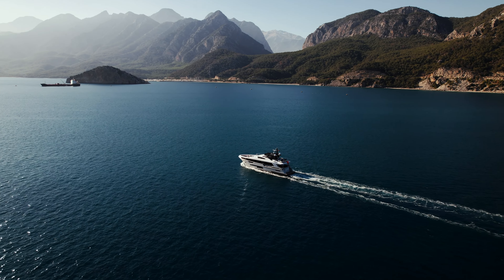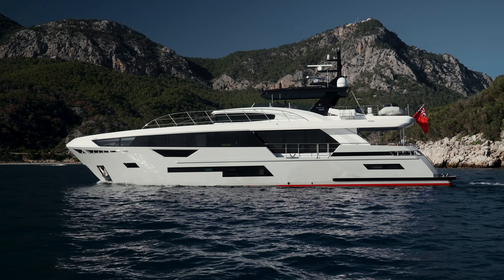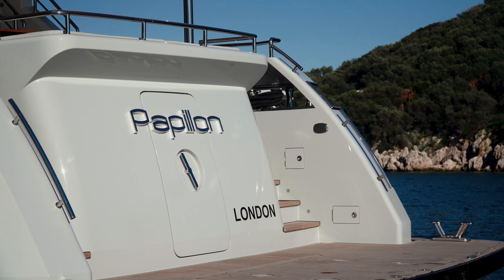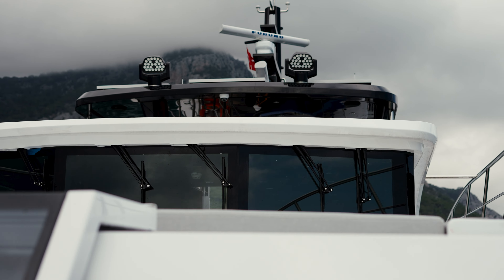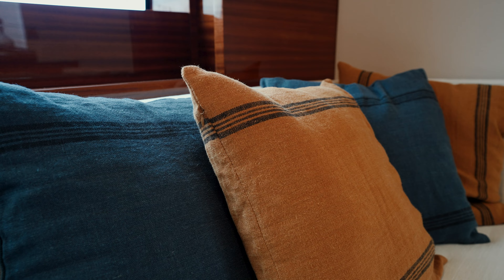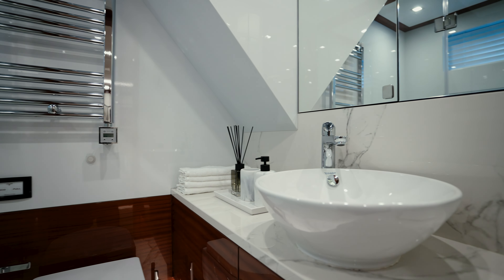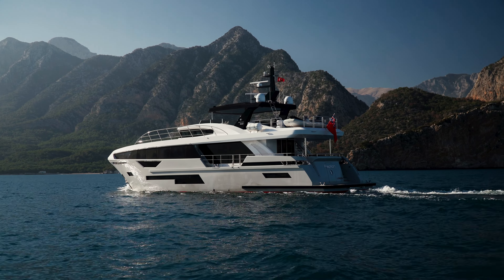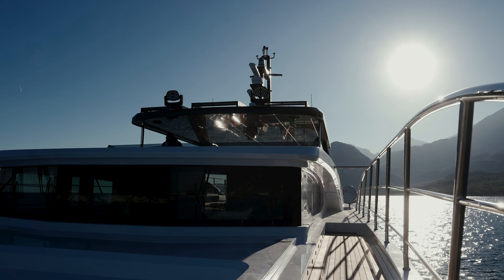BERING 92, a fully-custom explorer for prolonged bluewater trips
Launched in 2022, Papillon, the 29.08-meter explorer from Bering, is a real expedition vessel. Developed by the team of the in-house designers and engineers with strong input from the owner, B92 is a unique custom-built boat. Steel hull and aluminum superstructure allow her to have a second-to-none set of features and design solutions.

Bering 92 has a full displacement hull with roomy living, recreational, and working areas. She sports a pale-gray and red boot stripe outside finish, which works in perfect unison with delicate and stylish interior designs. Straight lines, simple but elegant creative concepts bring B92 to an almost minimalistic level.

The main features of this boat are five contemporary-style cabins comfortably accommodating 10 guests and spacious recreational zones including an impressive saloon, a flybridge and a swimming platform. Roomy crew quarters are placed aft of the engine compartment and include crew resting mess, separate bathroom, a galley and some other amenities.

Two Cummins QSM-11 engines produce a combined 1220 HP. This allows B92 to maintain 9 knots cruise speed while easily reaching and sustaining her maximum at 13 knots. Additional power source has 5 solar panels. 175 tons of displacement at full load allows for an impressive 23,000-liter fuel tank to ensure more than 3,500 nautical miles of non-stop travel.

B92 Papillon highlights the Bering Yachts’ philosophy of living, luxury and comfort. Bering 92 - travel to any sea destination in safety and comfort.

MB01SBKBTWHWSKW

To be a co-insured person in the vessel under construction insurance policy, the Customer company must open a branch in Turkey and obtain a tax number.